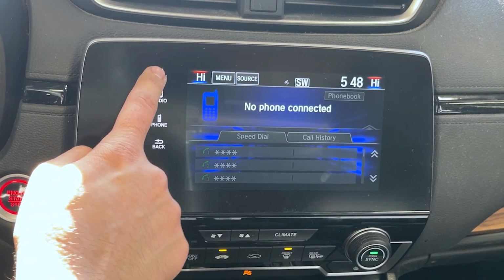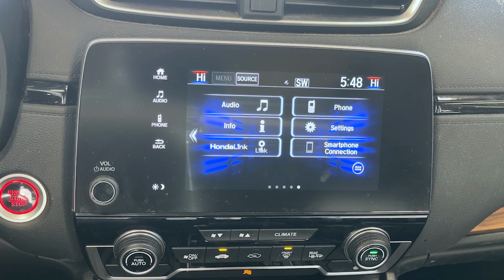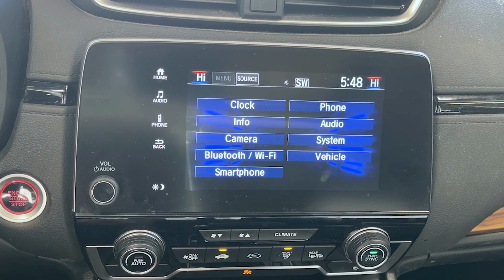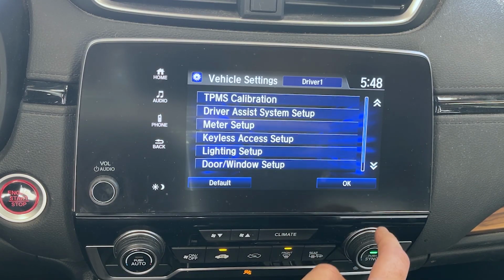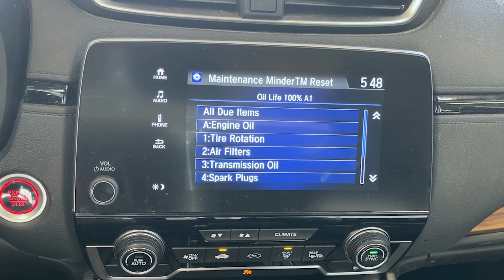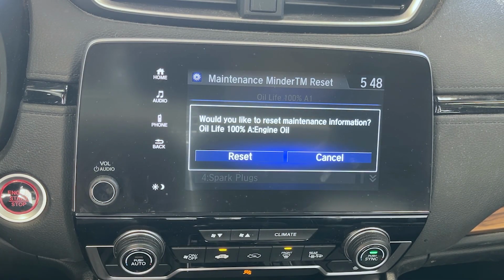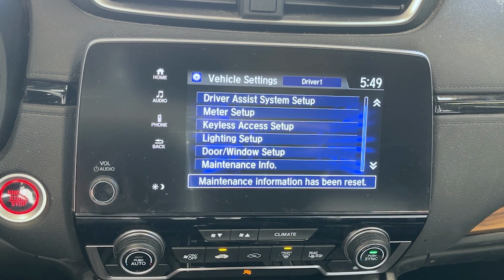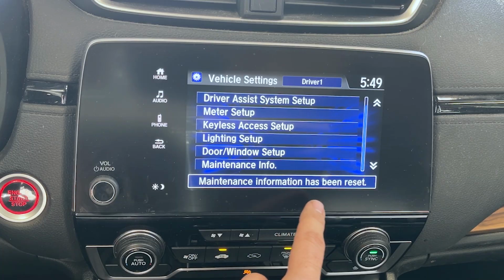DIY 2017-2022 Honda CR-V Oil Life Reset | How To Reset Honda CR-V Oil Life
Learn how to reset the oil life on your 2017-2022 Honda CR-V quickly and easily with this step-by-step DIY guide. Whether your maintenance reminder is showing 15% or due soon, this tutorial will help you reset it back to 100% in just minutes—no tools required. You can do the reset yourself!

This method works for 2017, 2018, 2019, 2020, 2021 and 2022 Honda CR-V models equipped with the latest digital cluster and infotainment system. Perfect for DIY car owners looking to save time and money without visiting the dealership.

Same process applicable for the following vehicles:
2017 Honda CR-V
2018 Honda CR-V
2019 Honda CR-V
2020 Honda CR-V
2021 Honda CR-V
2022 Honda CR-V

 2018 Honda CRV Oil Life Reset 17 18 19 How To
 How to Reset the Oil Life Indicator on Your 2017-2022 Honda CR-V EX and Above
17-22 Honda CR-V maintenance light reset